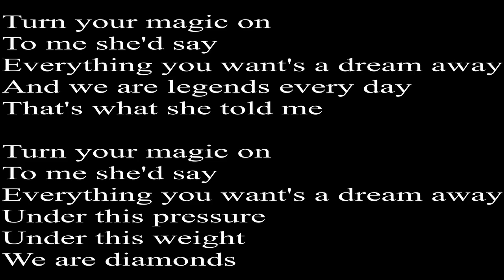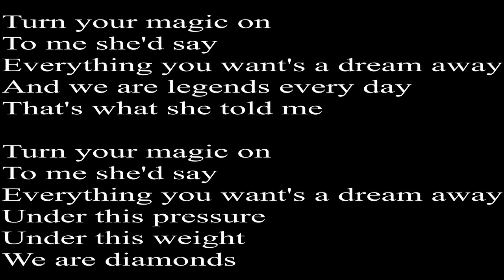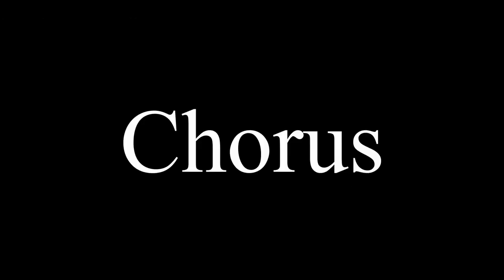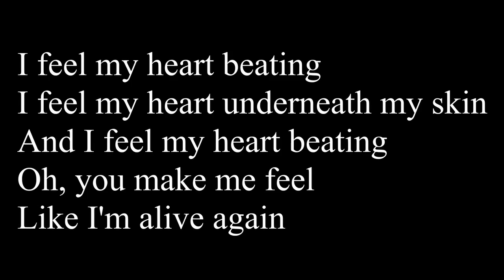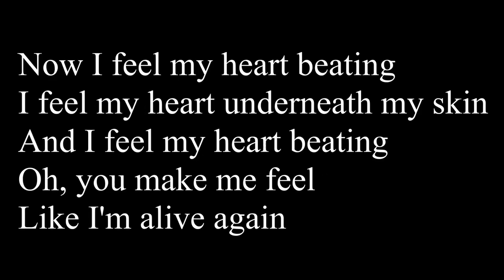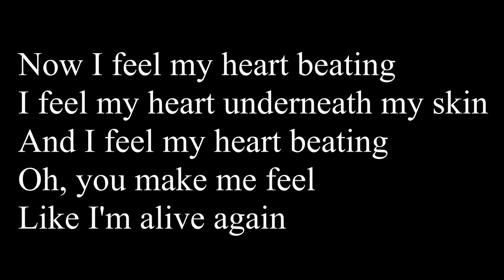Adventure of a lifetime by Coldplay Pt 2 (Vocal lesson 3,4 & 5)